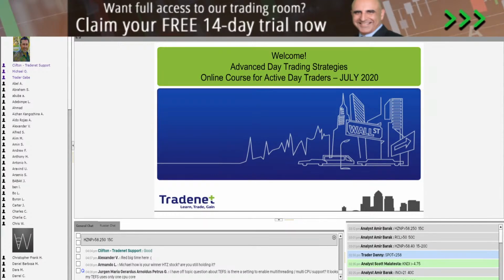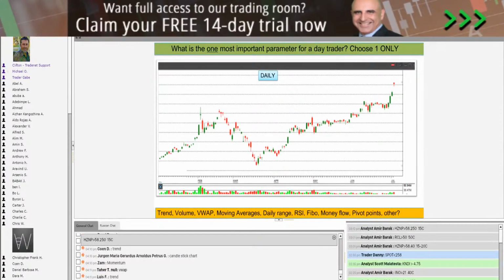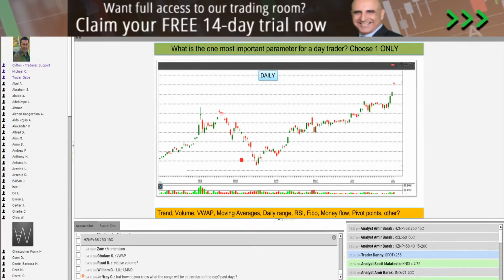Live Tradenet Day Trading Room - 07/06/2020 - A “Healthy Bull Market”